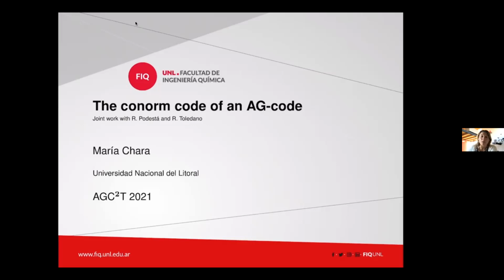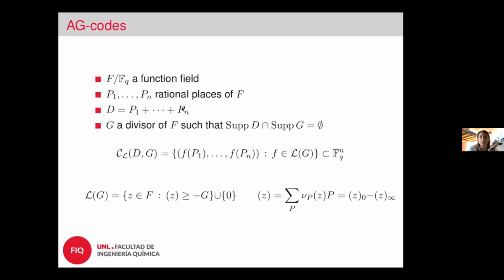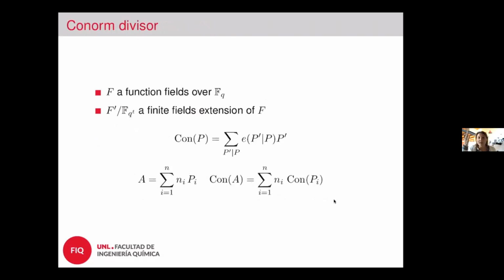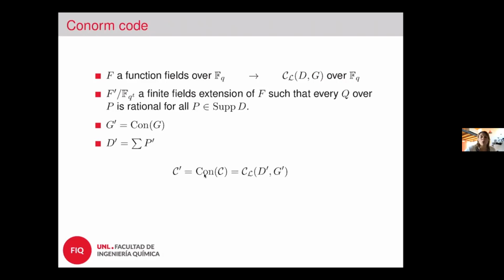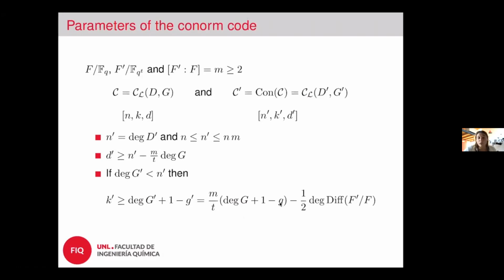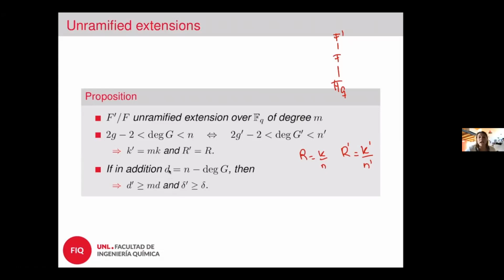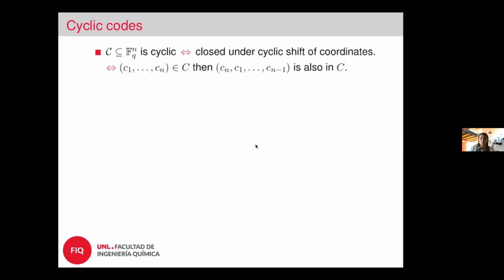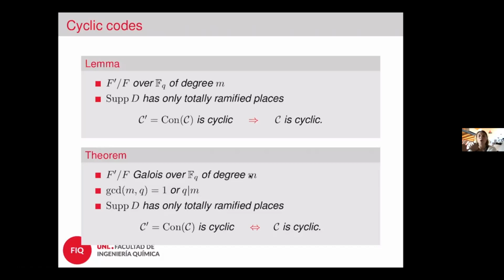The conorm code of an AG code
Short talk at AGC^2T: Arithmetic, Geometry, Cryptography and Coding Theory 2021. 31 May - 4 June 2021.